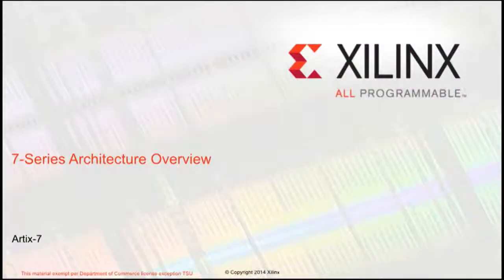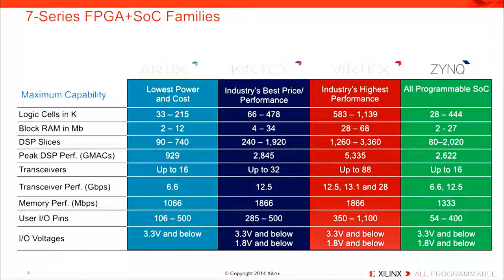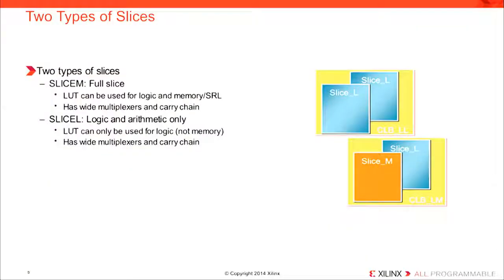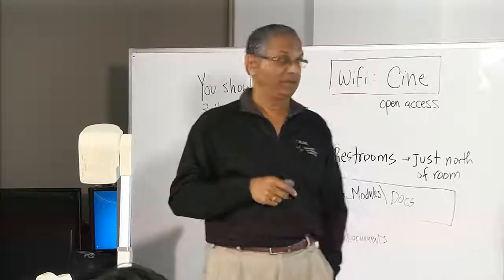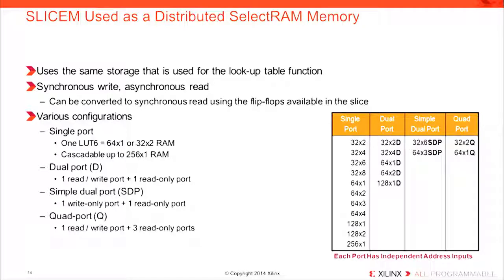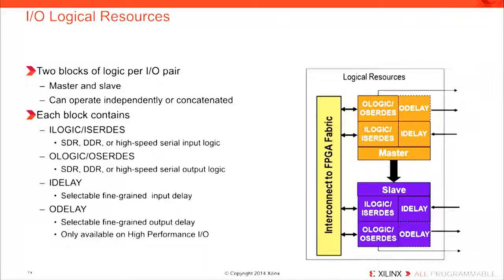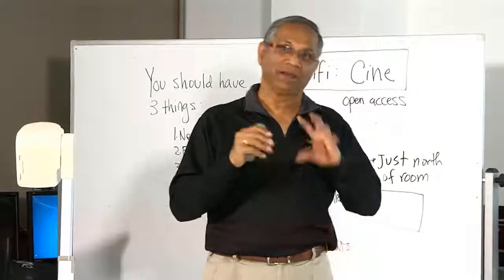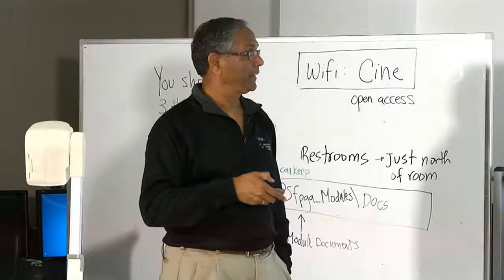MIPSfpga Tutorial: Xilinx Hardware Artrix Series 7 FPGA (Part 3/8)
This is the MIPSfpga tutorial video recorded in  Harvey Mudd College in May 2015

This section includes information on what is inside the Xilinx FPGA for this program.